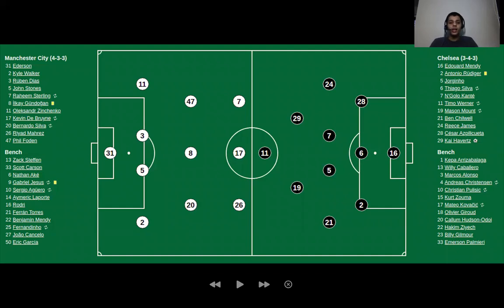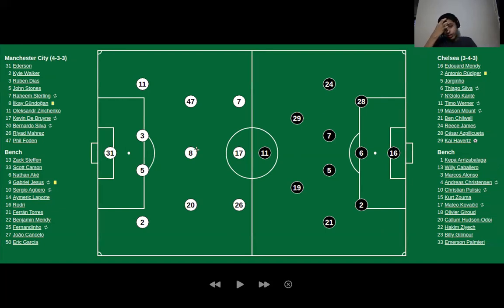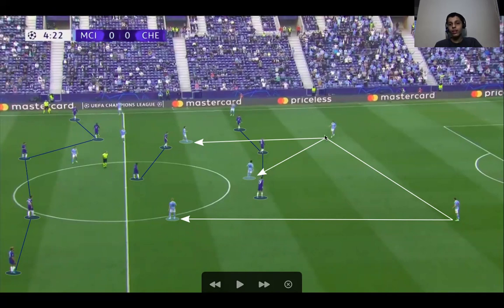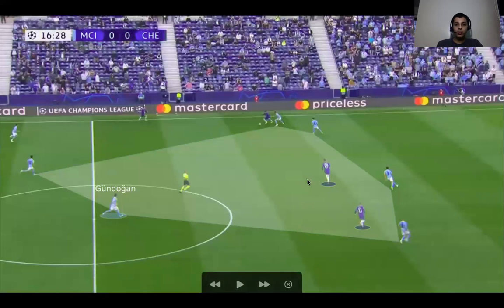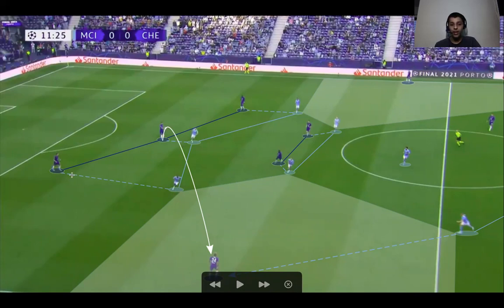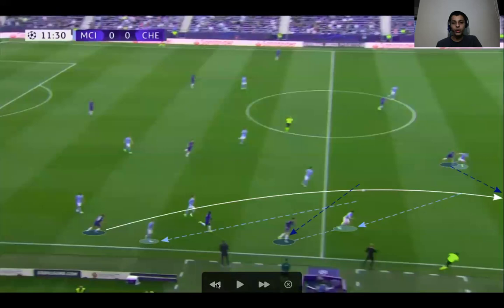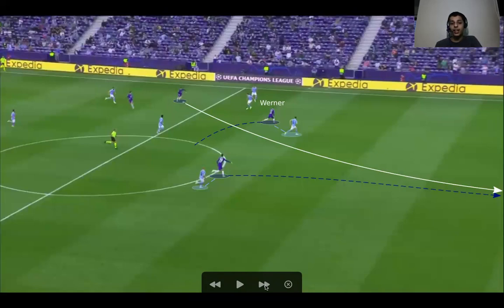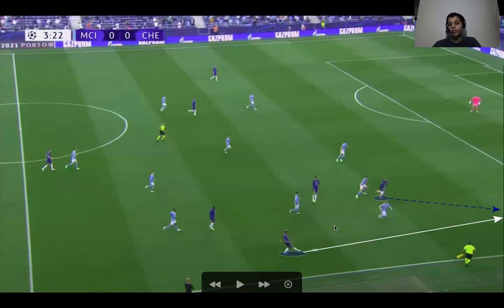Champions League Final - Man City Vs Chelsea - Game beakdown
WHY NOT ALSO WATCH